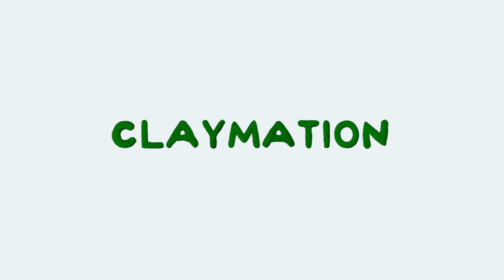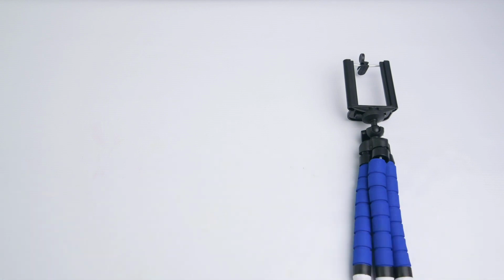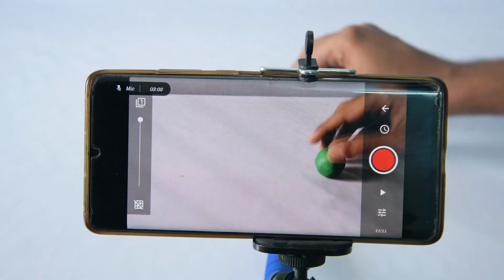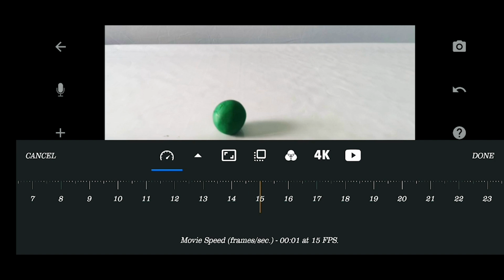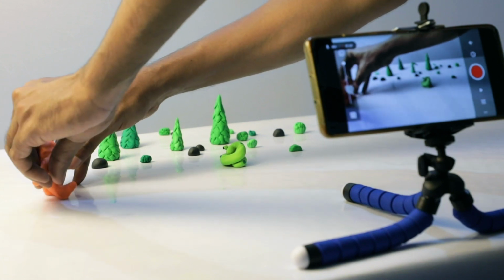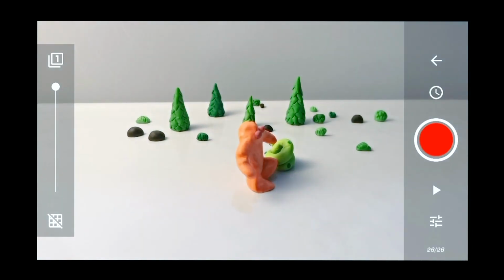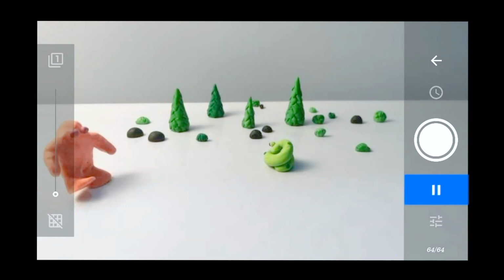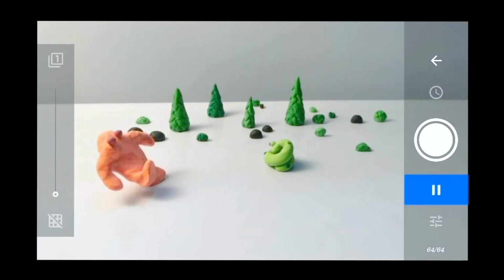Polymer Clay Workshop - Stop Motion Clay Animation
Dive into the art of bringing your clay model creations to life through exciting stop motion clay animation with the concluding episode of our Polymer Clay Workshop!